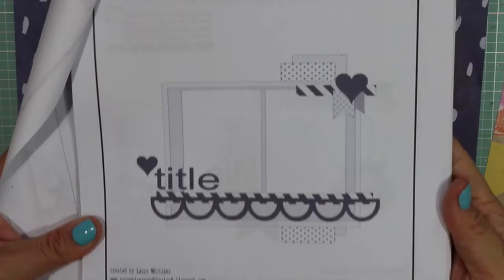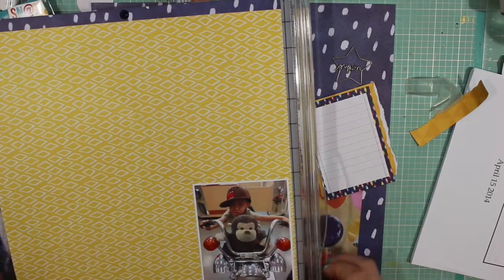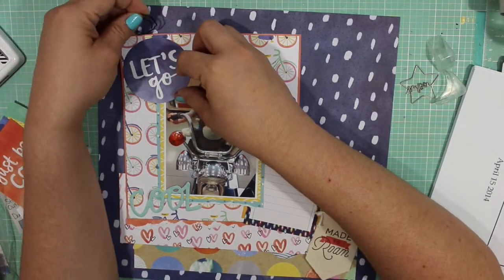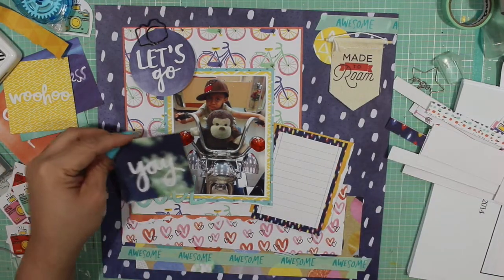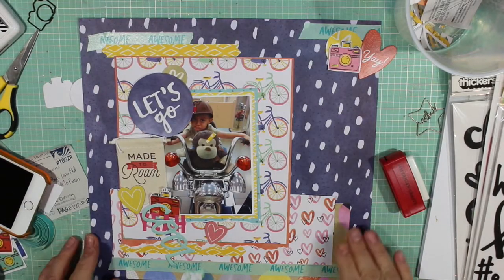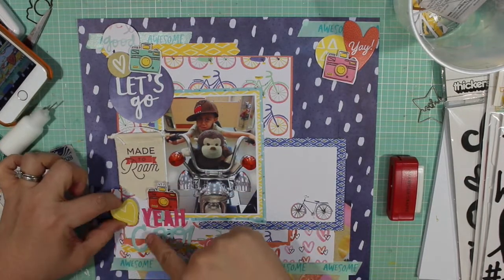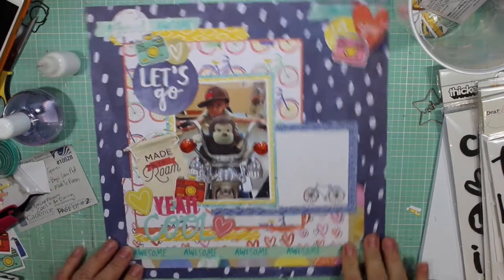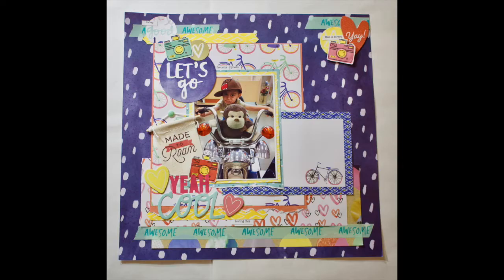Scrapbook Layout Process- Let's Go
This layout was made May 2018 and is #43 of my 100 Layout Goal for this year 2018. I used Amy Tangerine for the majority of this layout. I did use Pink Paislee, Tim Holtz and Heidi Swapp from my stash.